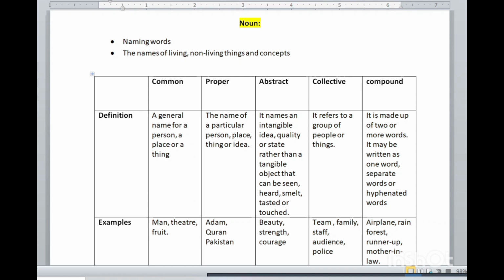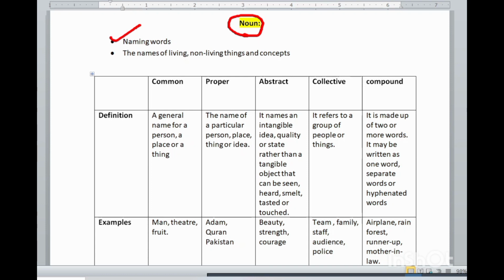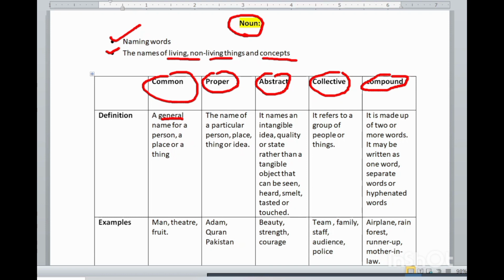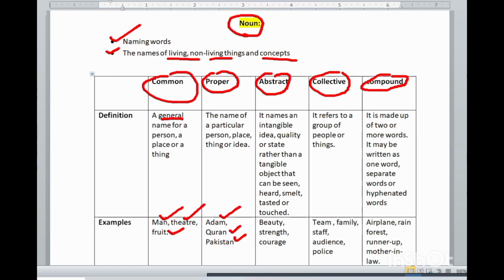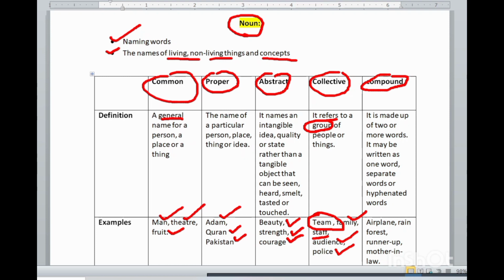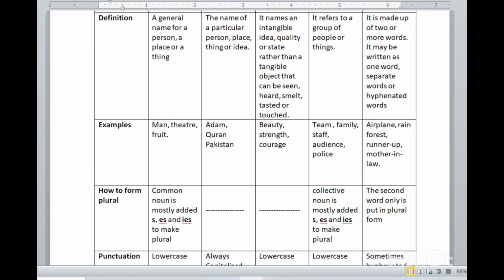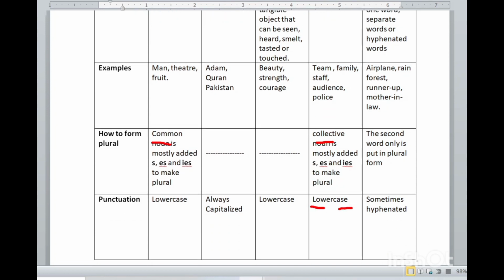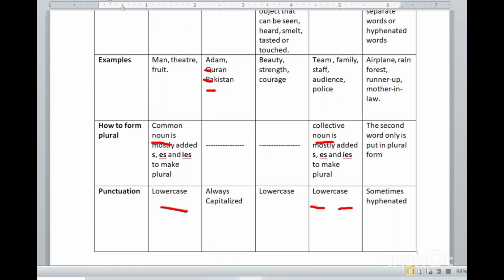Learn Noun and it's types | Noun and it's kinds with examples | Types of Noun chart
This video is made on types of noun with examples. Moreover types of noun are explained with the help of a chart. Everything about noun is explained including its punctuation, use and examples. This video is helpful for basic and advanced level English Learners.